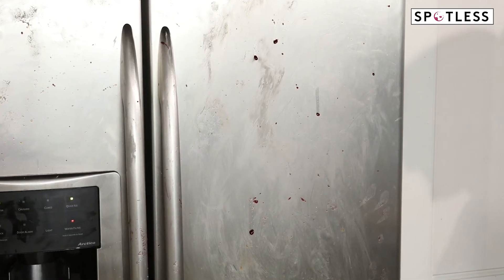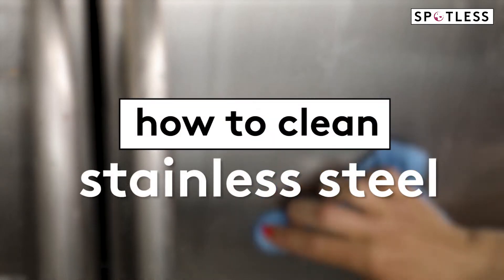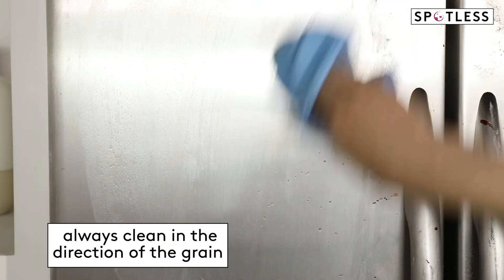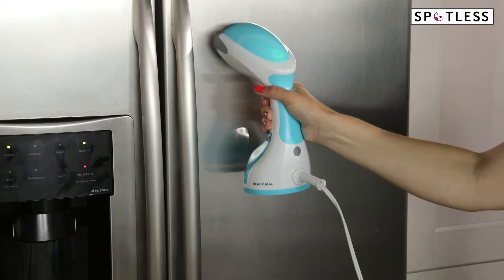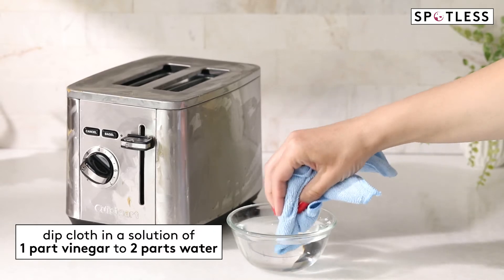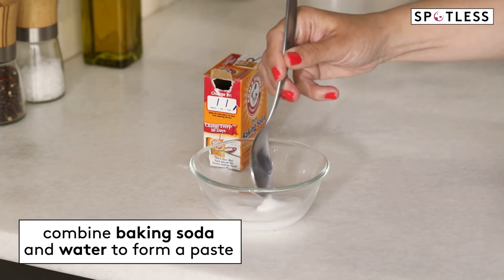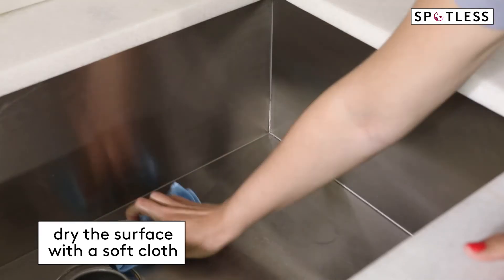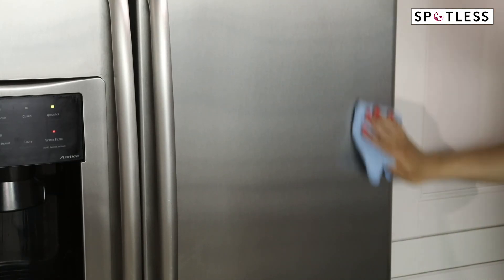Learn How to Clean Every Stainless Steel Surface in Your Kitchen | Spotless | Real Simple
Stainless steel is a kitchen appliance staple, but while it might not stain, it can still get dirty. From quick clean to disinfecting and removing tough grease spots and messes, we've got 5 ways to keep the stainless steel in your kitchen clean and looking new.

00:00 Introduction
00:25 Check the Manual
00:35 Quick Clean
01:01 Disinfect Stainless Steel
01:23 Cleaning Grease Spots
01:38 Tough Messes
02:08 Keep it Shiny and Fingerprint Free